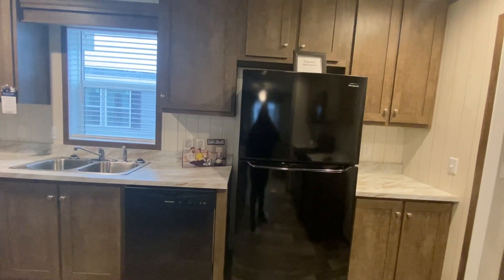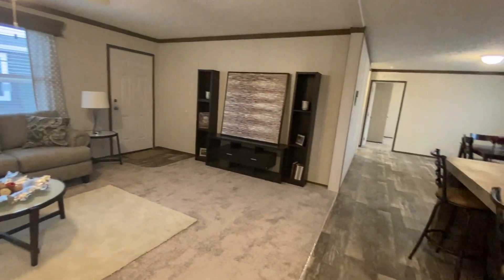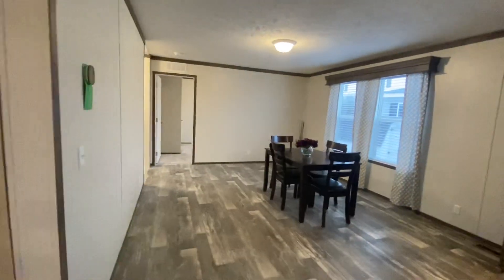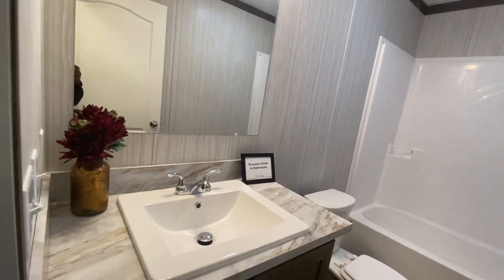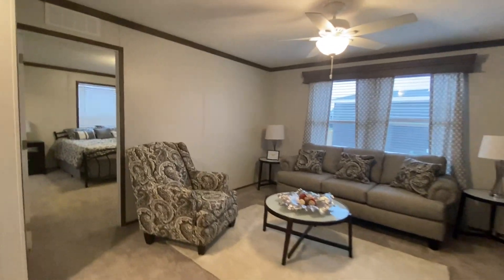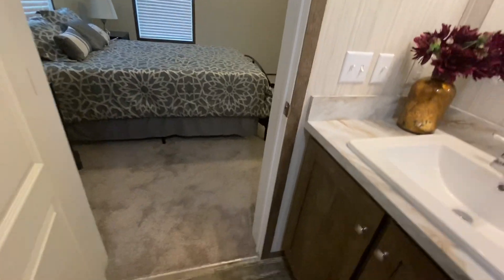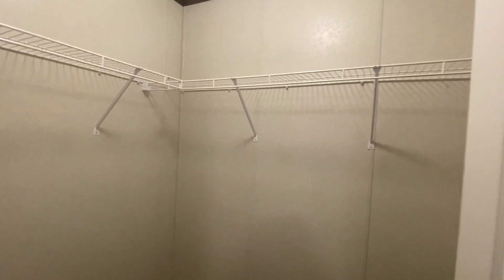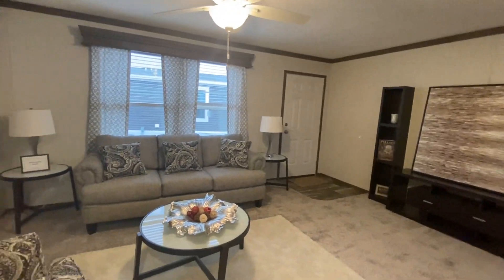Price Drop 4 Bedroom/2 Bath 1578 Prairie Dr Lot 260 in Gated Community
Features • Four Bedroom Split Floorplan •Living room and family room • Large utility/laundry room Woodgrain cornices with w/full-length drapes • Modern wood-look flooring throughout

Energy Efficient  •Thermal pane windows • Central air-conditioning

Kitchen • Full kitchen appliance package • Stylish Kitchen Island • 42” overhead cabinets w/built-in pantry
Spacious walk-in closets

Exterior • Private Yard • 8×10 shed • 1-year manufacturer’s warranty •30-year shingles